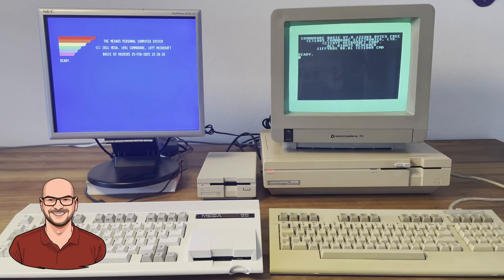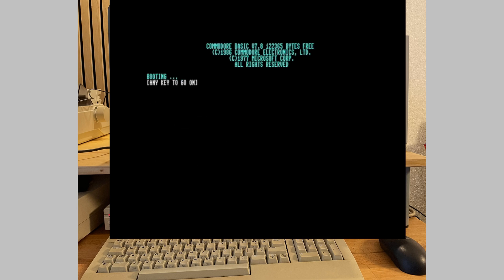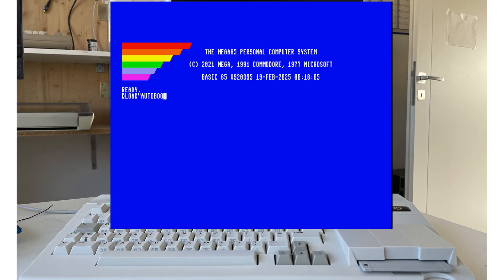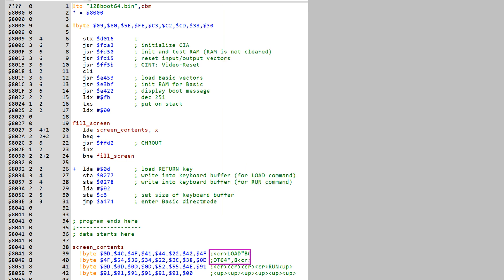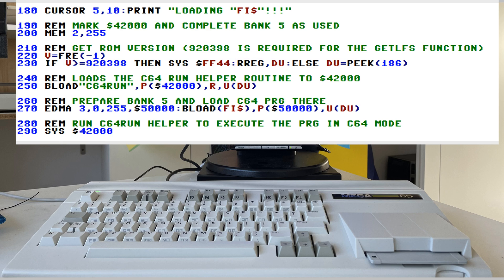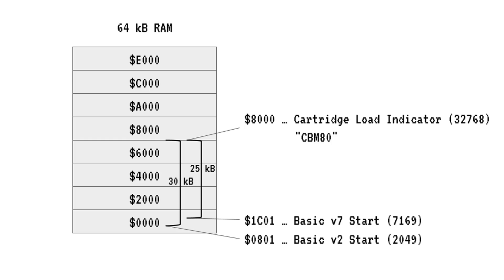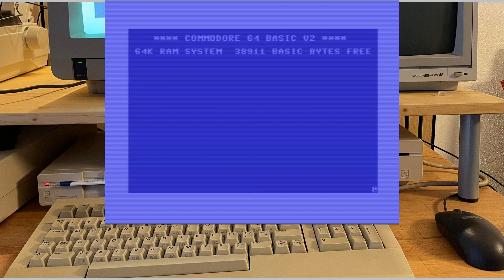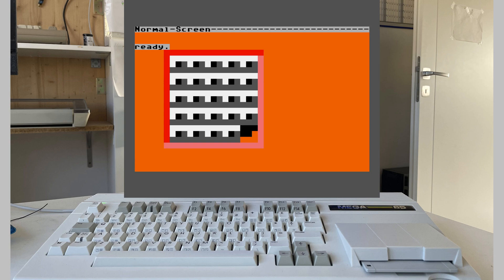C128 and MEGA65 Autoboot can fastload your C64-Games.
Take advantage of burstload on the C128 and Mega65 even for your C64 games. Without typing LOAD commands.
This makes using disks nearly as convenient as using cartridges like the EasyFlash or KungFu Flash without additional hardware.

This video has a focus on the C128 and the MEGA65, but autoboot on the X16 is also touched very briefly.

DraCopy. Great for copying individual files
Maverick. The best for copying full disks

The approach to make a Basic program in memory known to the Basic interpreter